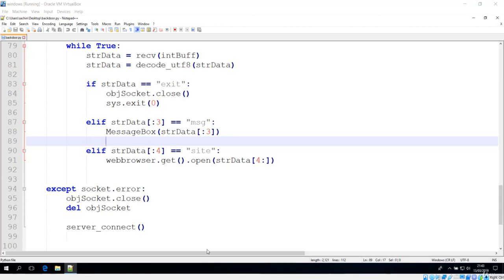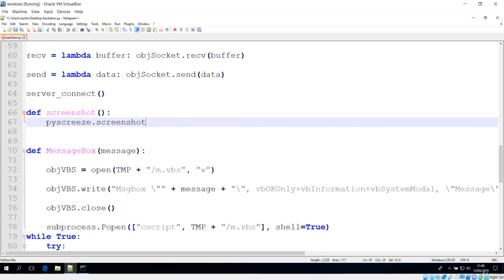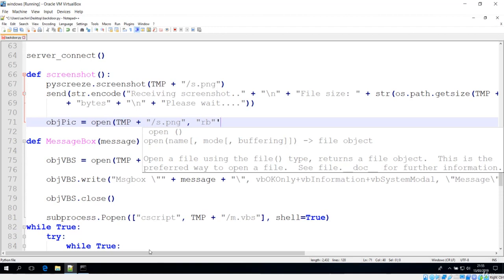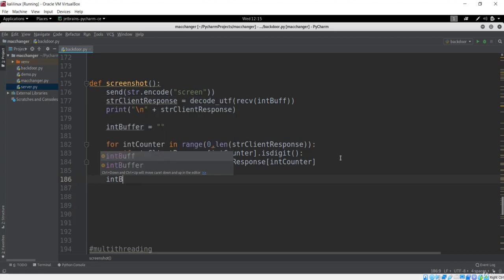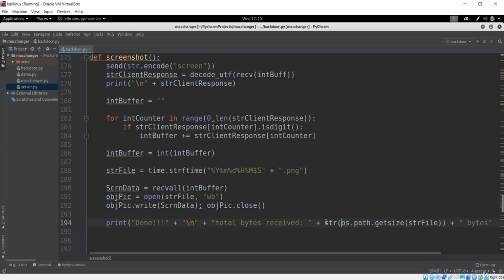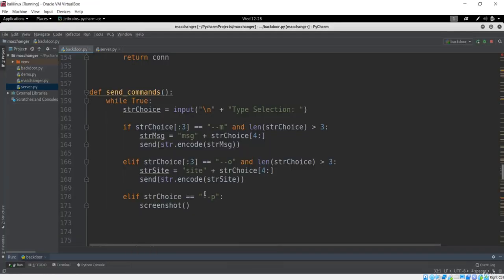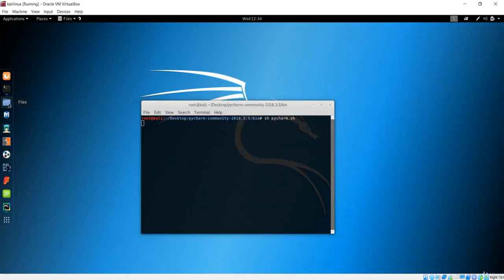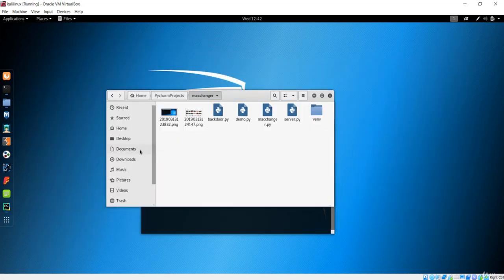Take Screenshots from Backdoor | Creating Undetectable Backdoor with Python | HackVenom